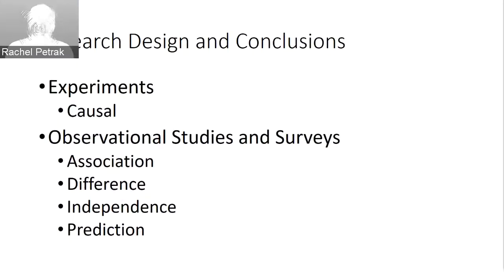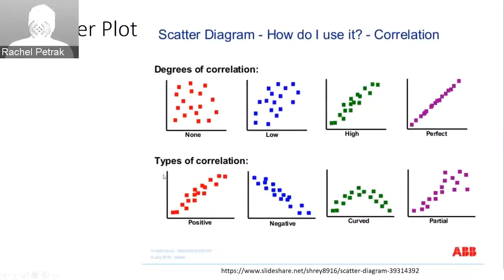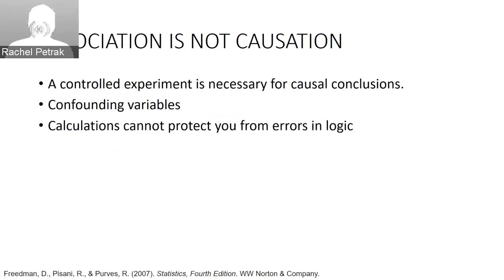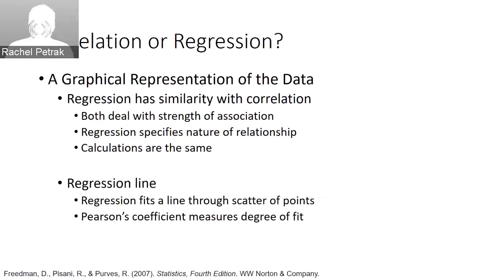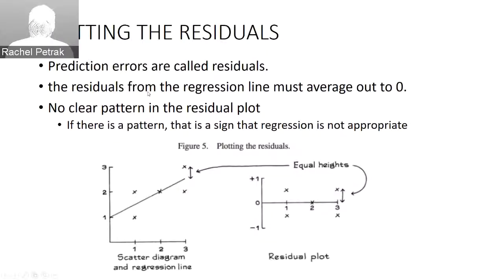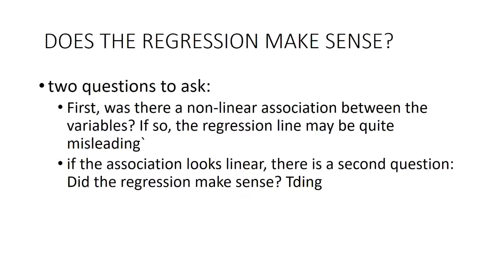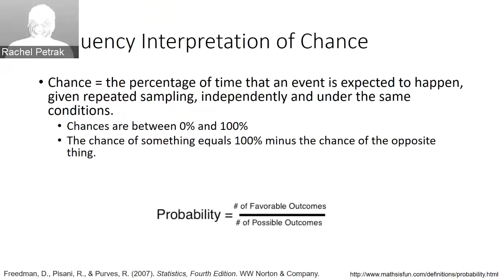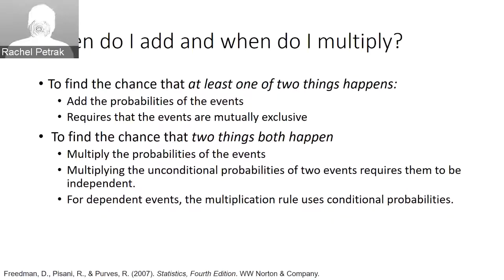Stats Lecture Exam 2 Review